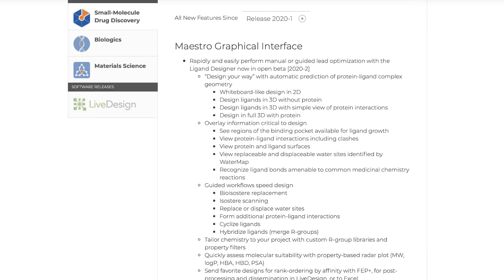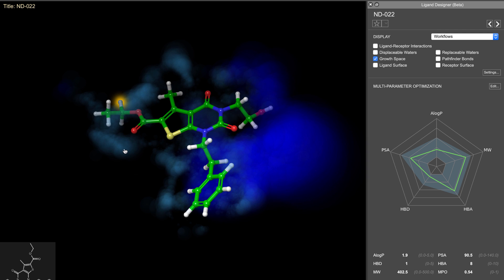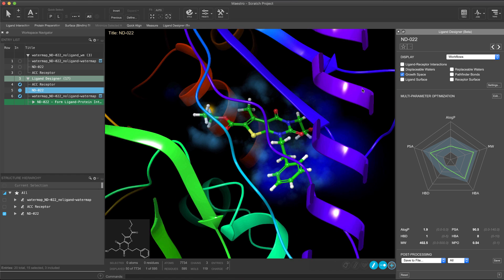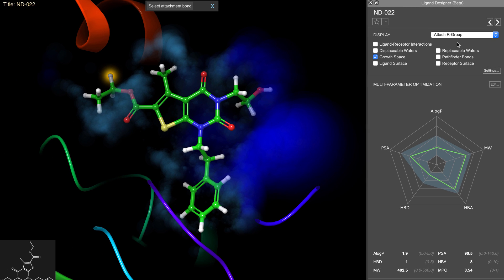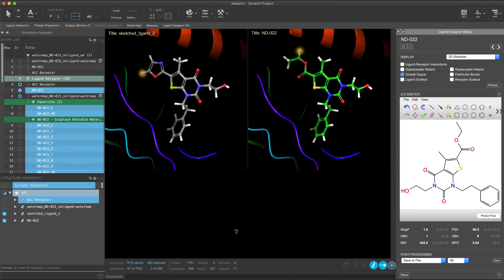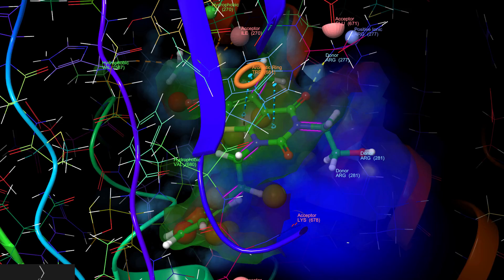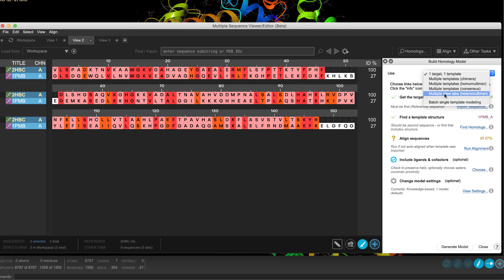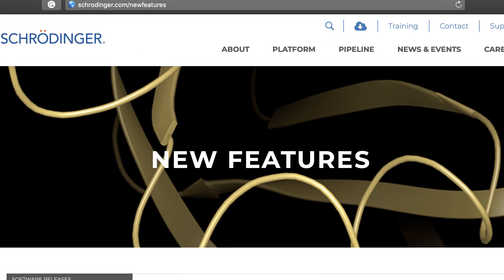Schrödinger Release - New Features 2020-2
00:00:13 - Maestro - Ligand Designer
00:07:03 - Maestro - Looking Glass Display
00:07:29 - Maestro - Select Residues in Interactions
00:07:42 - Multiple Sequence Viewer - Heteromultimer Homology Modeleling
00:07:58 - Multiple Sequence Viewer - Import Sequences with Per-Residue Descriptors
00:08:12 - QM - Easily Search/Filter Functional and Basis Sets
00:08:39 - QM - Visualize Jaguar-Computed Raman Spectra
00:08:47 - KNIME - Upload Surfaces and Images to LiveDesign